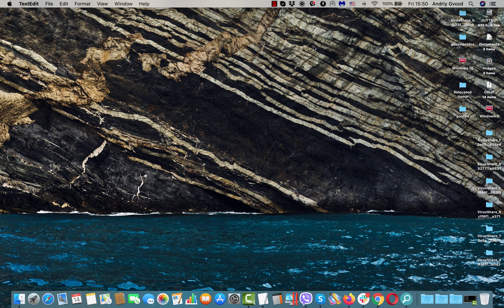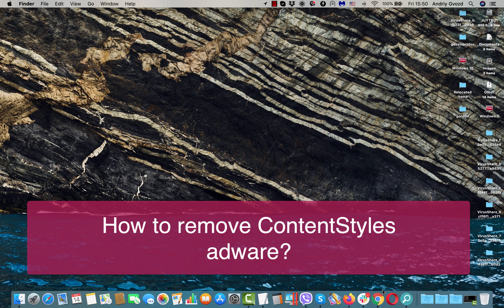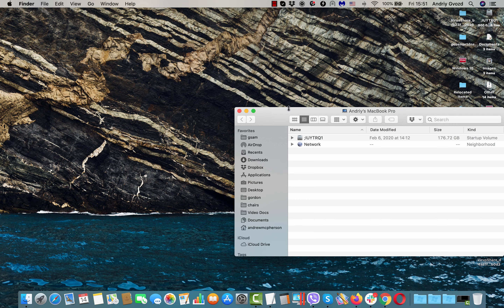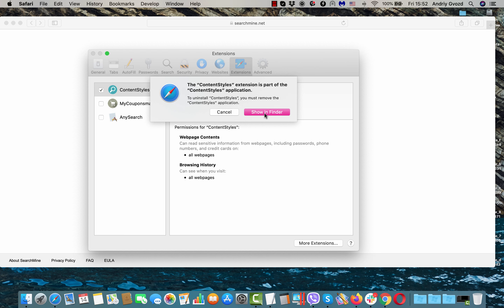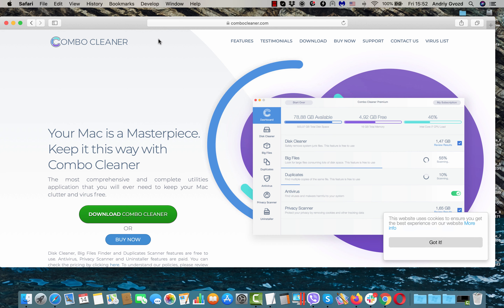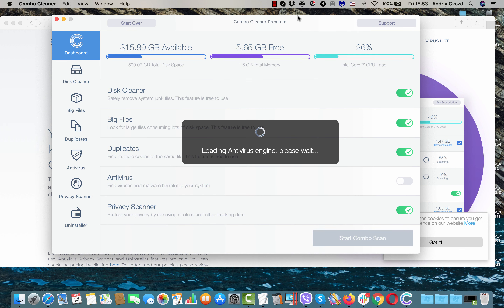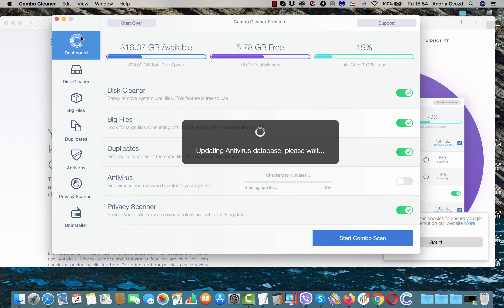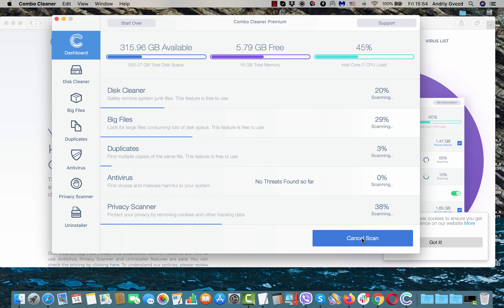ContentStyles adware removal (Mac).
ContentStyles is the adware attacking many Mac devices right now. We recommend scanning with Combo Cleaner for Mac